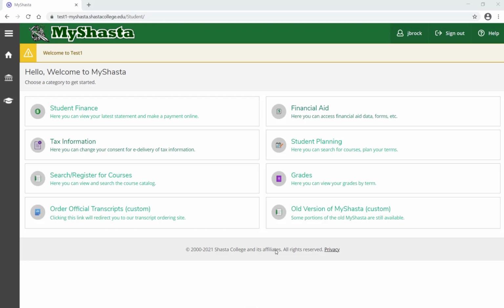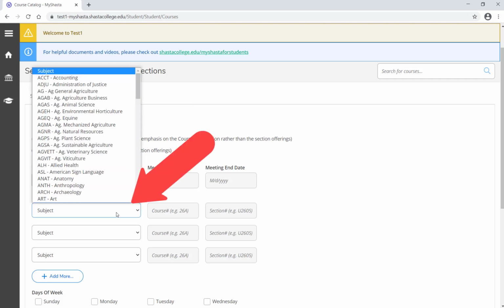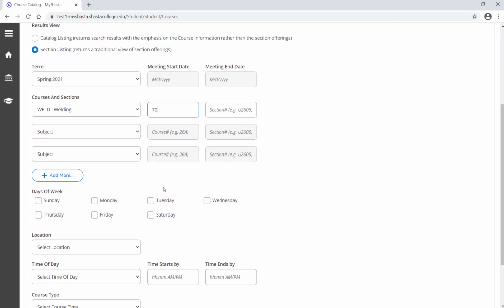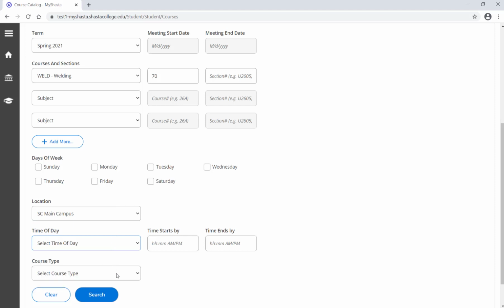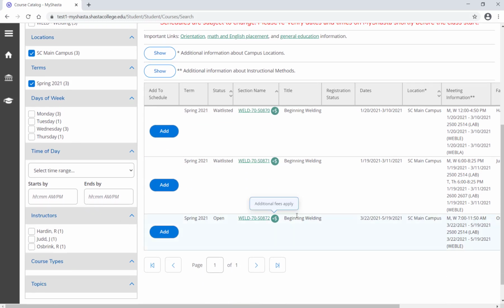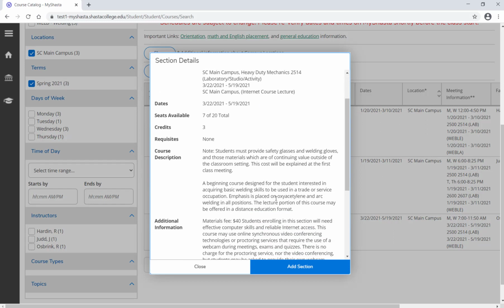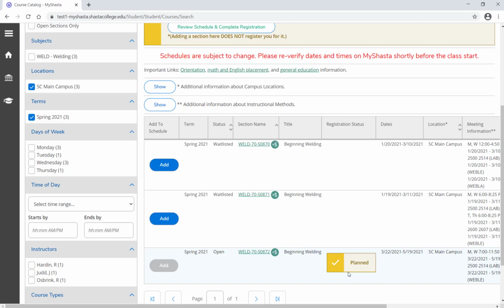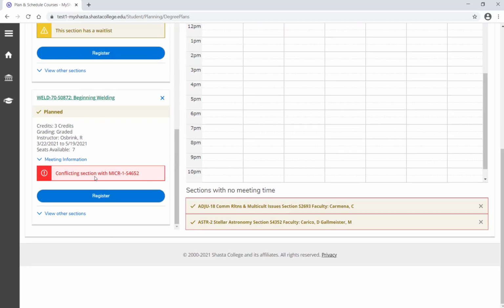MyShasta: Search and Register for Courses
Looking for a particular class? Follow along as we learn how to Search and Register for courses in the Search/Register for Courses section of MyShasta.